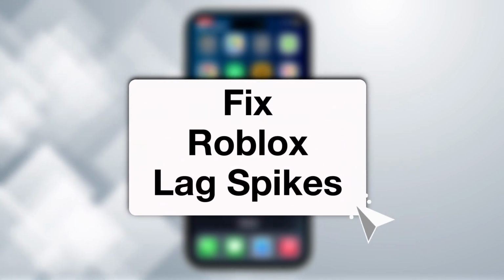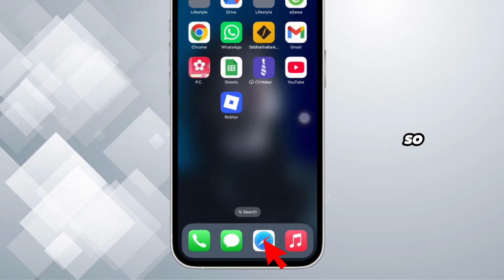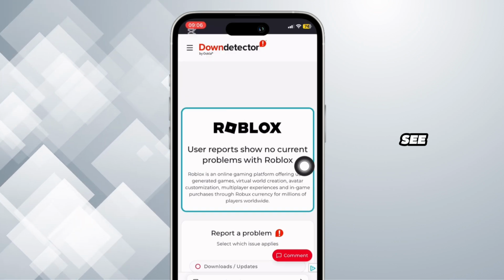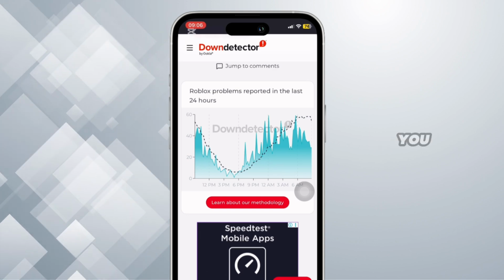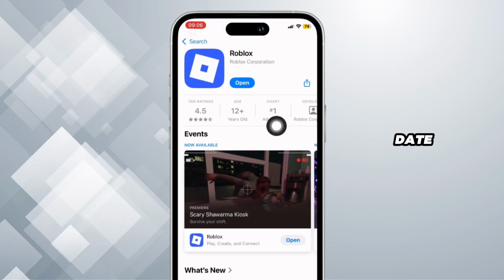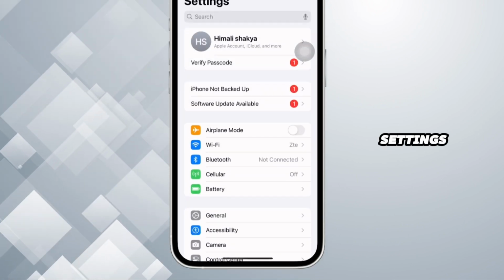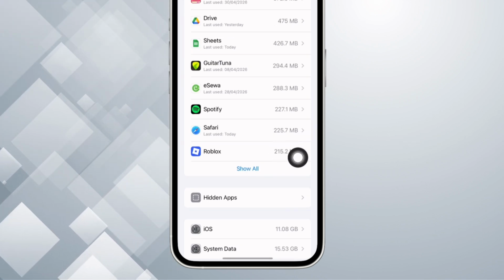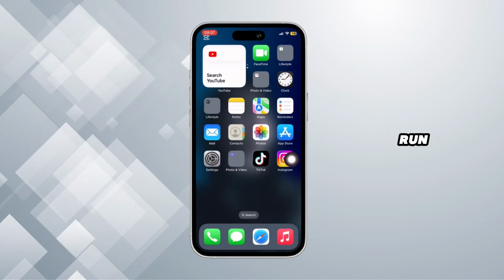How to Fix Roblox Lag Spikes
Experiencing lag spikes while playing Roblox? This tutorial shows you how to reduce Roblox lag, fix stuttering, and improve performance step by step on PC, Android, and iPhone.

In this tutorial:
00:00 – Introduction
00:05 – How to Fix Roblox Lag Spikes (2026)

Learn how to optimize graphics settings, improve internet stability, clear cache, and stop random lag spikes for smoother Roblox gameplay.